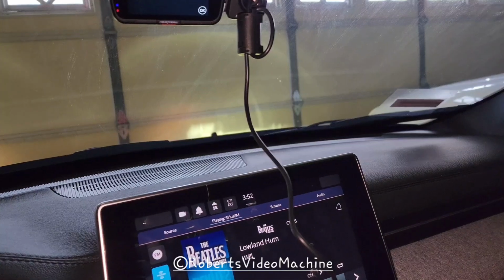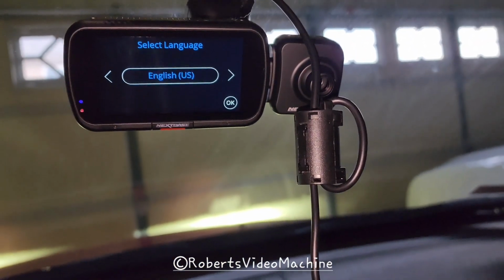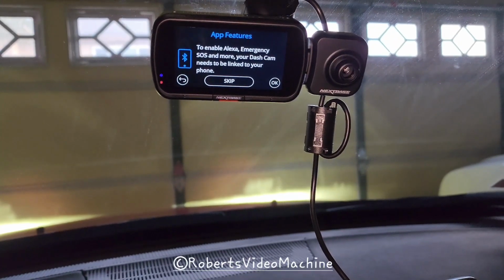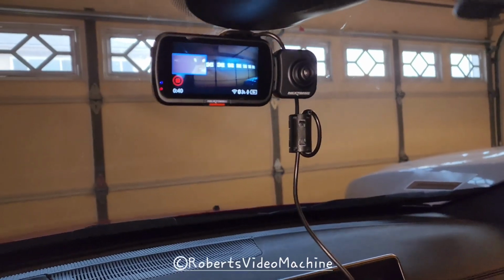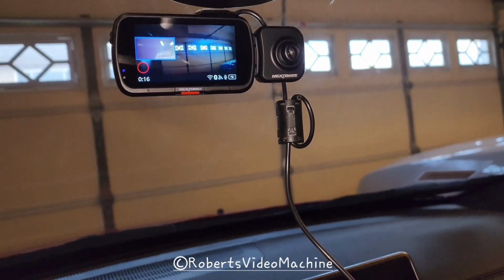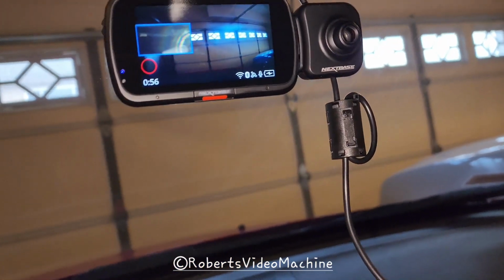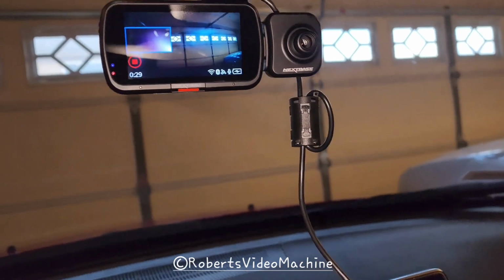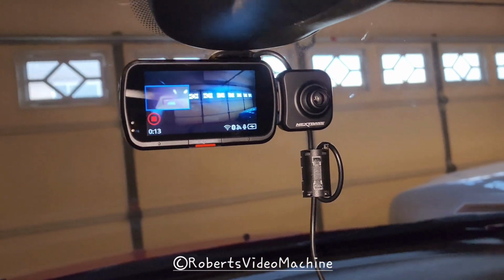Setup & Review NextBase 622GW 4K Dashcam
This is a video showing the initial setup and quick review of the NextBase 622GW 4k dash cam. I hope to do a separate video for the MyNextBase Connect app showing how the functionality works directly from your Android smartphone. I'm currently looking for an app that will screen record.